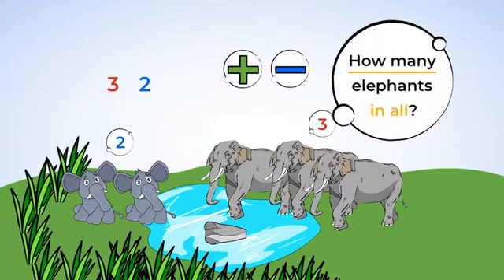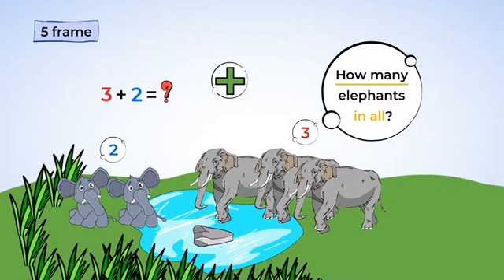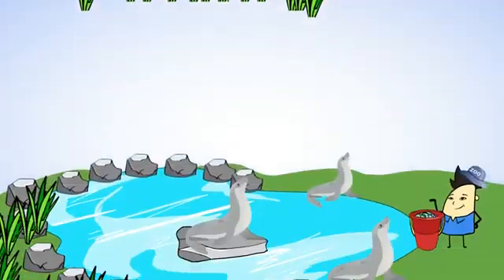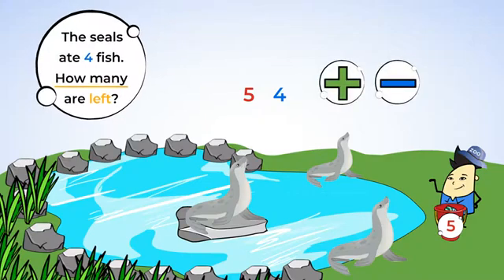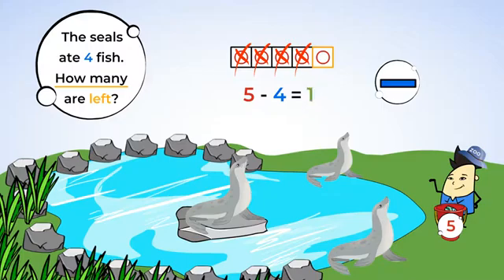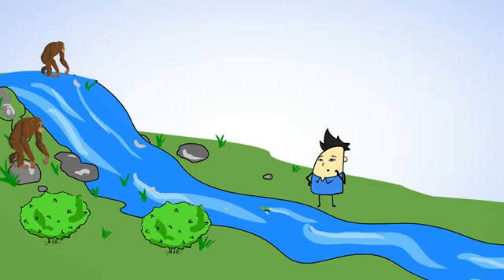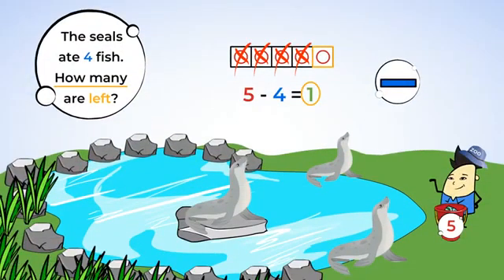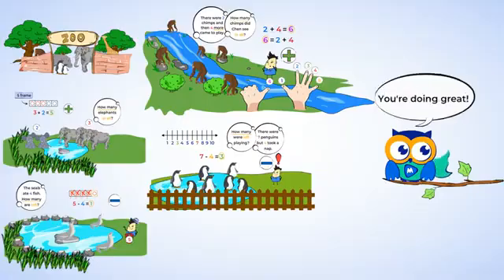Word Problems—Add or Subtract? | Kindergarten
"Welcome to DR.DIAMONDS, where learning and fun come together! Join us on exciting adventures through colorful worlds filled with games, stories, and educational activities just for kids. From fascinating science experiments to captivating storytelling and interactive learning, our channel is a safe and joyful space for young explorers to discover, play, and grow.